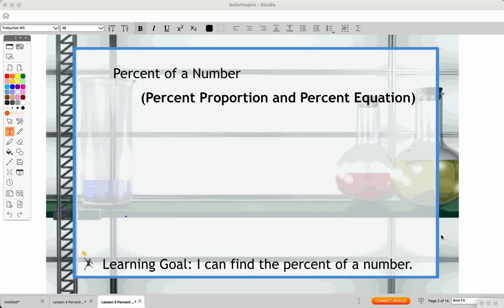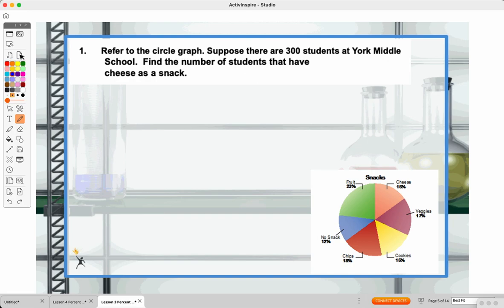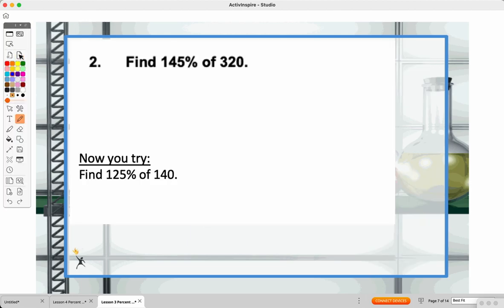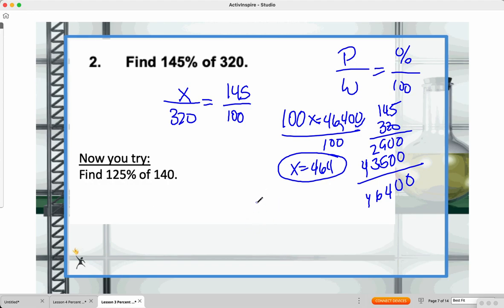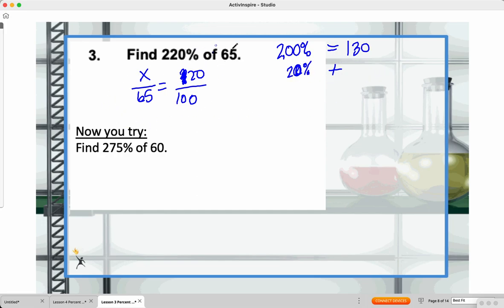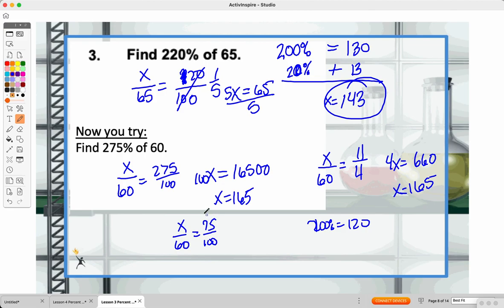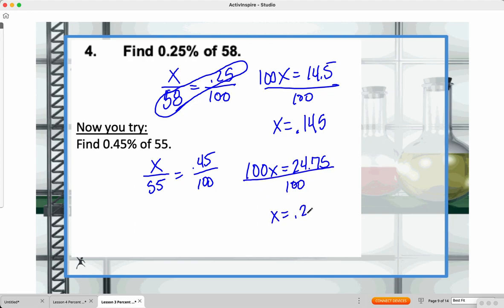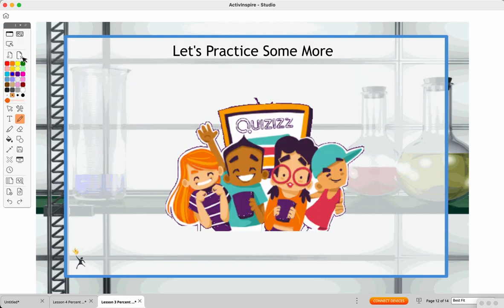Lesson 3: Percent Proportion